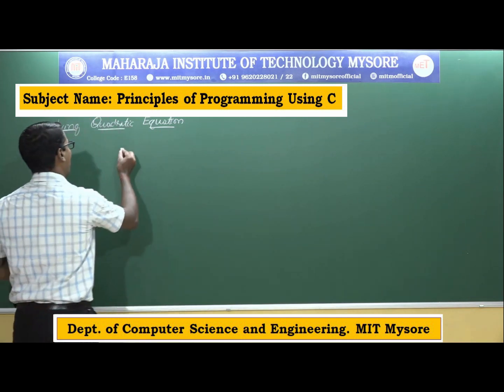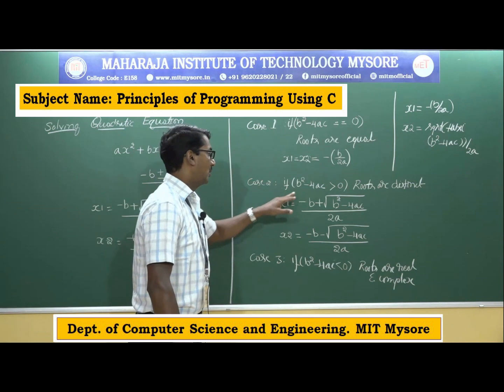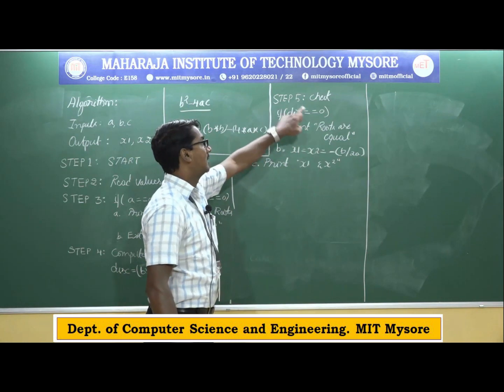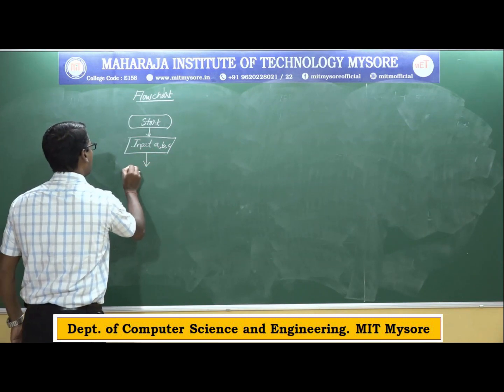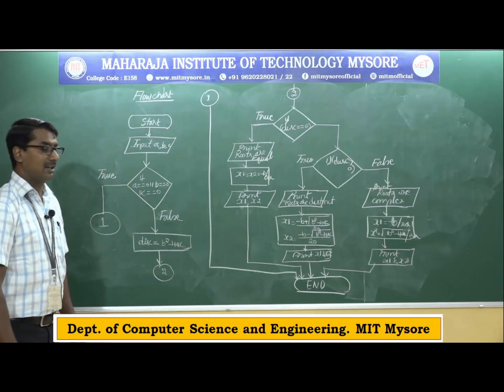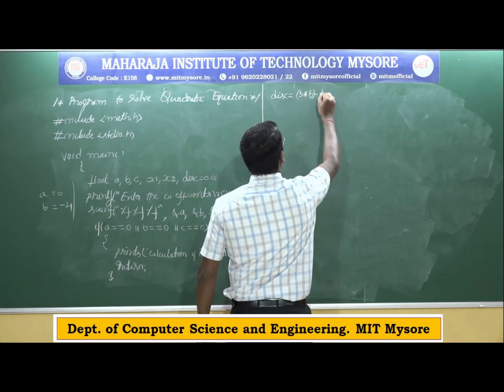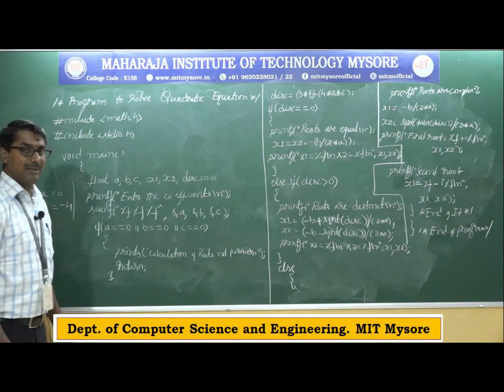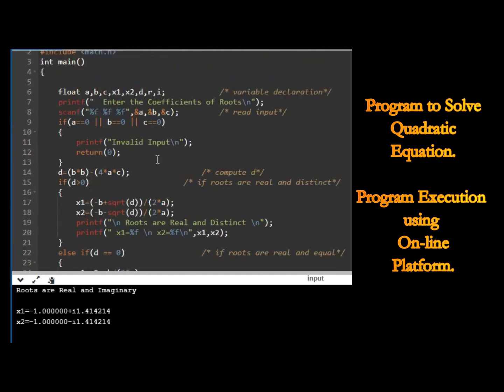M2|S3- Solving Roots of Quadratic Equation